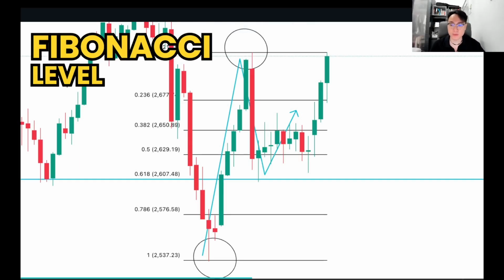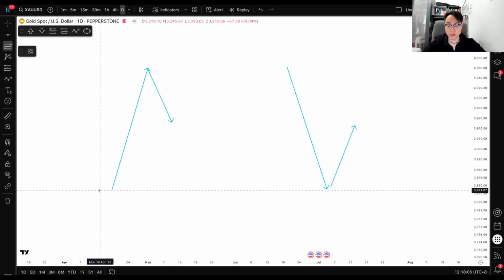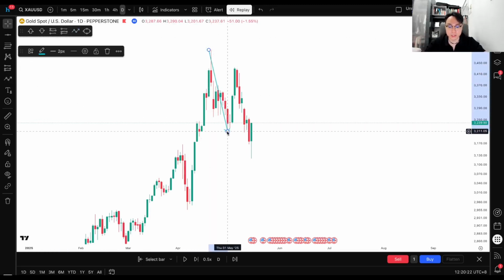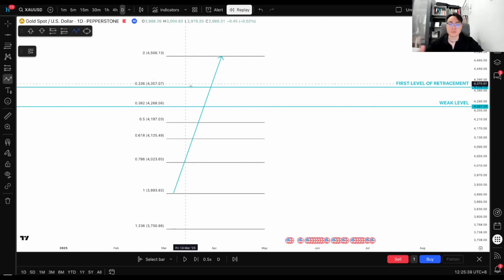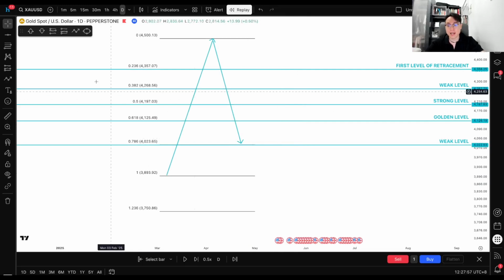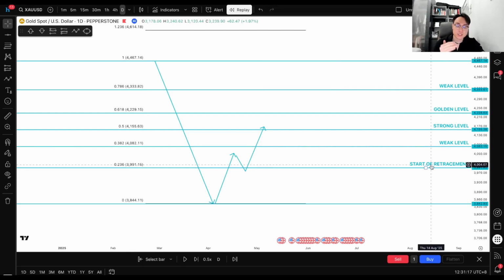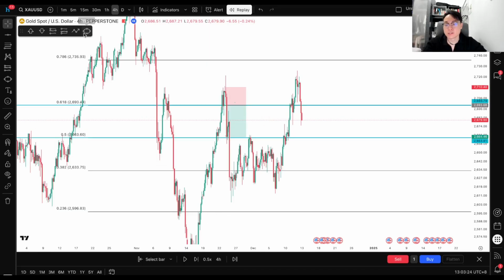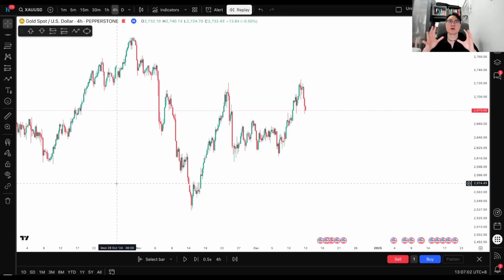Understanding Fibonacci Level- From 0 to 1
🌐First payout in 5 business day!

🟡Trade with ultra lower spread & zero commission!